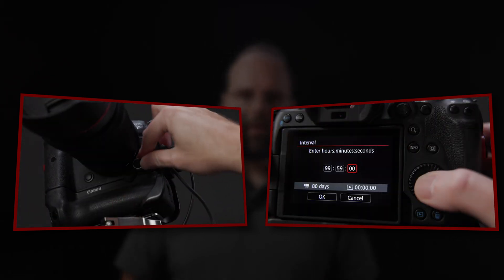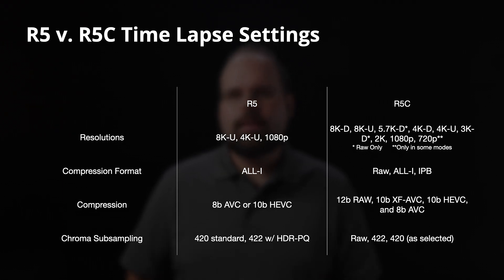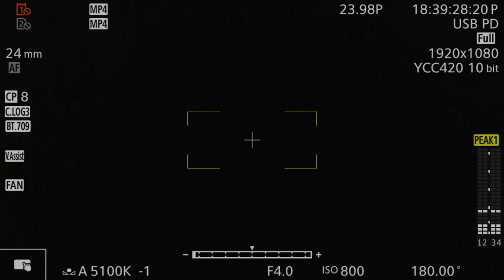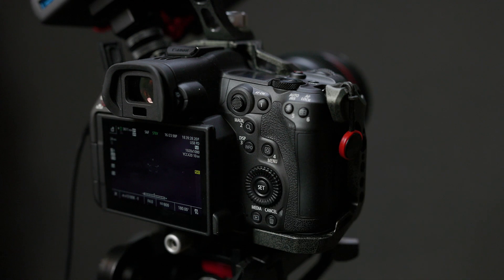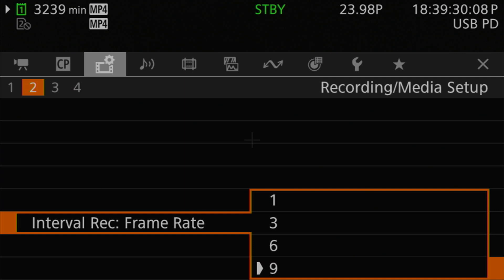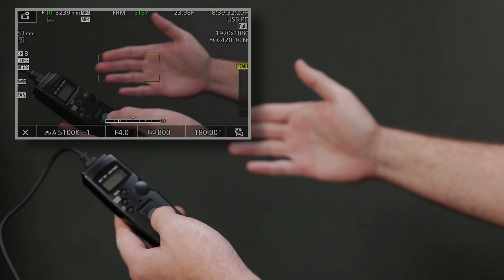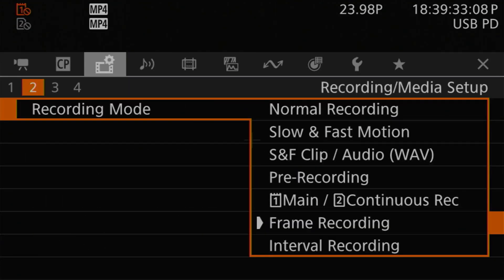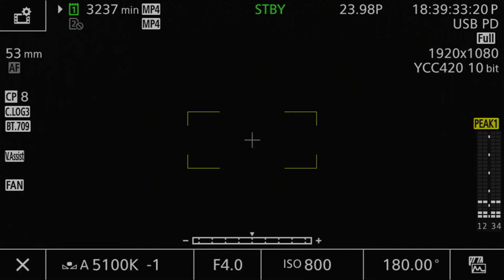Camera Modes for Time Lapse Videos - Canon EOS R5C Tip 25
Shooting time lapses is not just a function for photo cameras or even photo mode. Canon's cinema cameras, including the R5C, have a host of recording modes that can be used to shoot time lapse videos.

Even better, unlike Canon's EOS consumer cameras, the cinema cameras can leverage all fo their recording features (for example, raw, XF-AVC, HEVC, and AVC compression) when shooting these time lapse videos as well.

In this video we'll look at the 3 recording modes that are most useful for time lapse work (slow and fast motion, interval, and frame modes) and how to set them up and make use of them.

This video does assume that you have some basic familiarity with what a time lapse recording is and how to go about choosing basic settings like interval times. If you're totally new to this, check out the time lapse deep dive playlist

Gear I Use to Make Videos

Chapters
00:00    Intro
01:23    Differences between the R5C and R5 for time lapses
03:43    Shooting Time Lapse Footage on the R5C
04:18    Slow and Fast Motion
08:48    Interval Timer Mode
12:27    Frame Mode